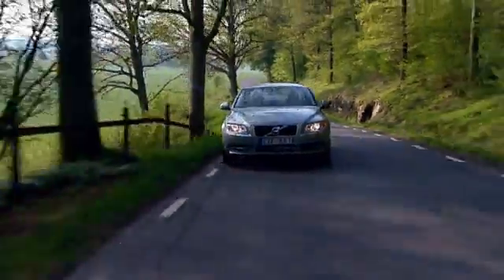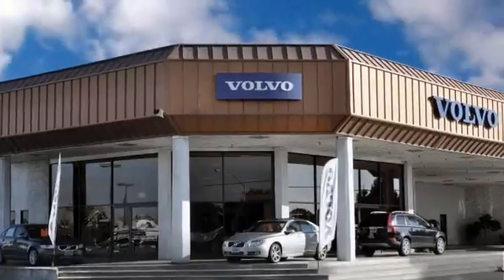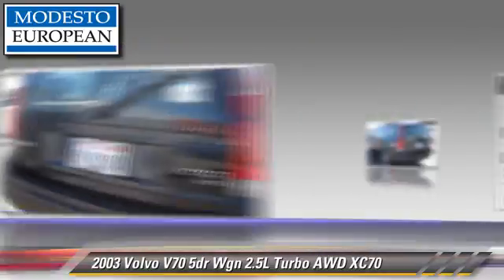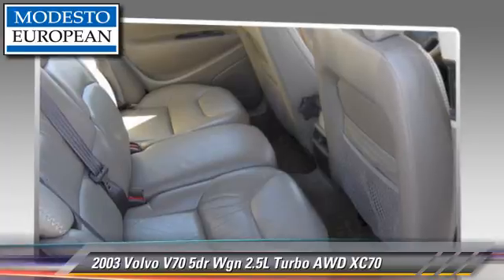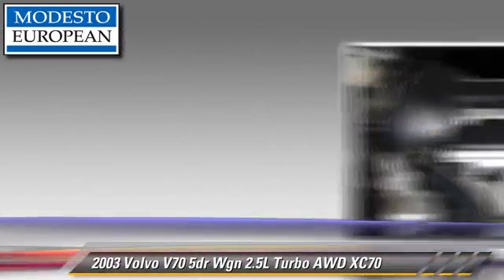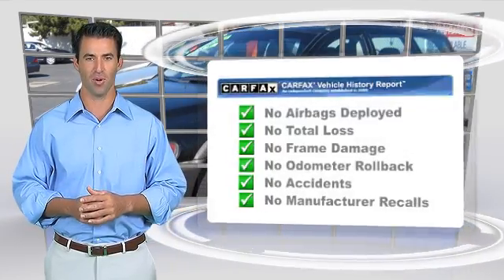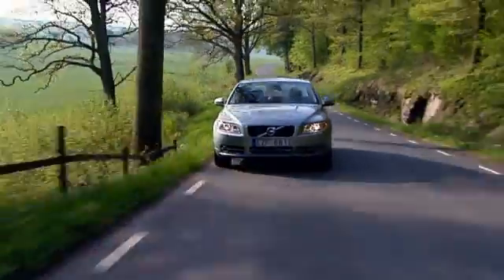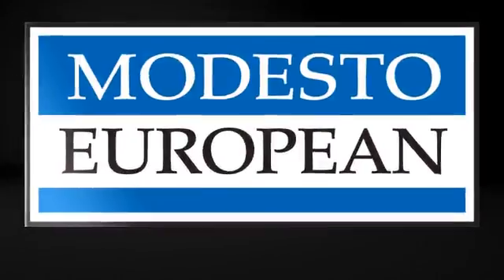Modesto European, Modesto CA 95356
Modesto European

[DFIN:2:2072981:I:44A559E7:15829bce840010f66f0eb81af428acc0]